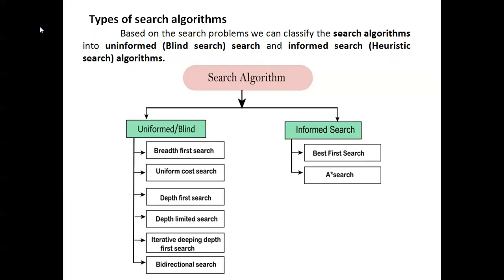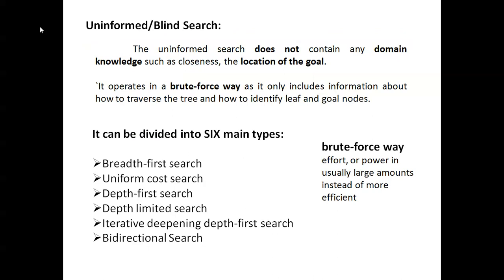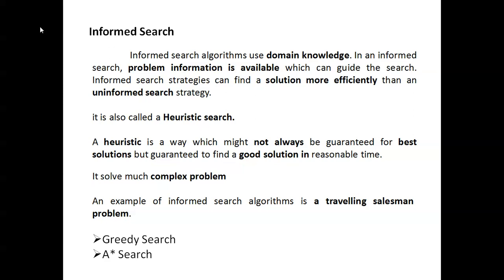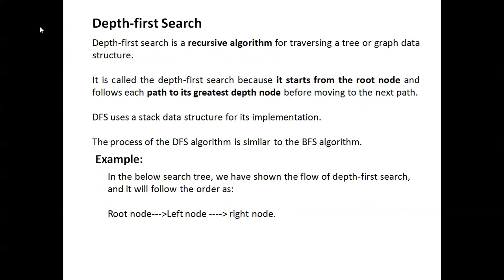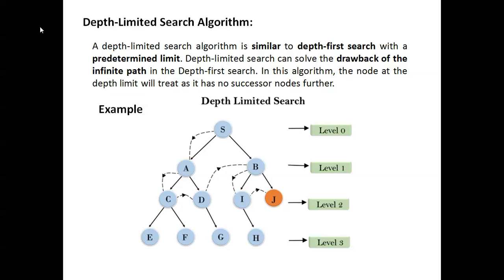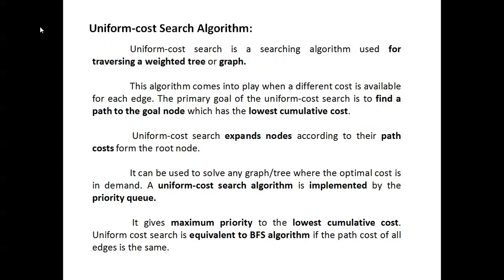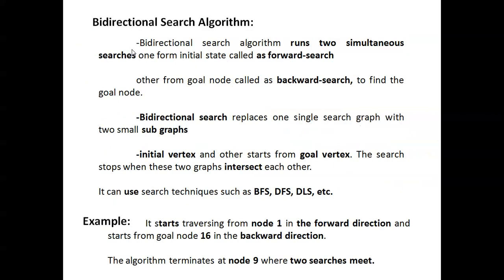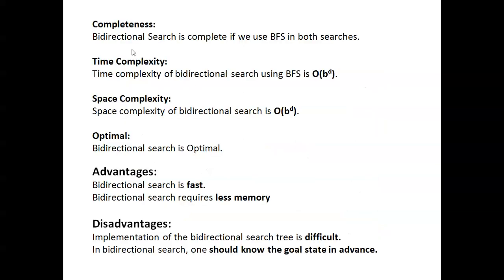CS8691/Artificial Intelligence/ Unit 2/Uninformed /MAMSE